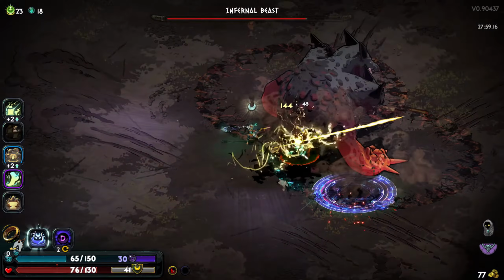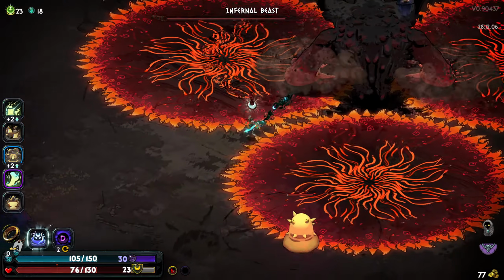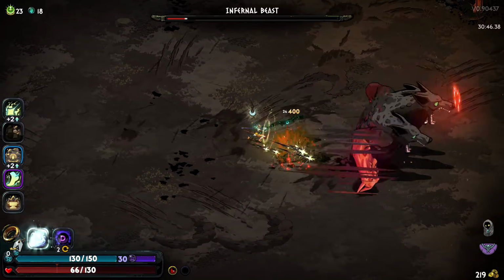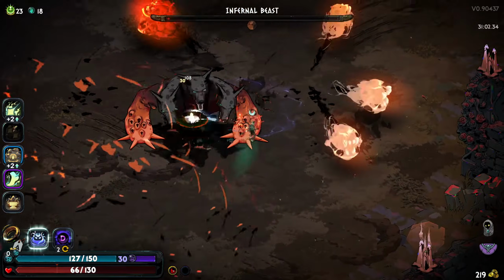How to Beat Infernal Beast in HADES 2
This was my first attempt but theres a particular strategy to this boss, here is how to Beat Infernal Beast in Hades 2! Some of it comes up to what you get for boons on your run in Hades 2, but some of it depends on skill/knowledge. I hope this video at least helps a little bit in helping you beating Hades 2!
This is a very well telegraphed boss for its attack patterns which make things a lot easier. The most challenging part about this boss fight would be the additional monsters at summons. I hope this helps!

Let me know what other Hades 2 content you would like to see!